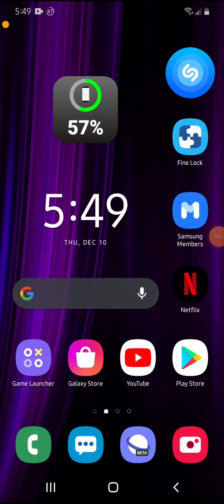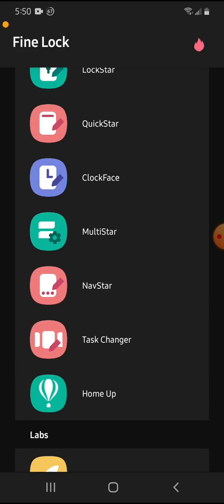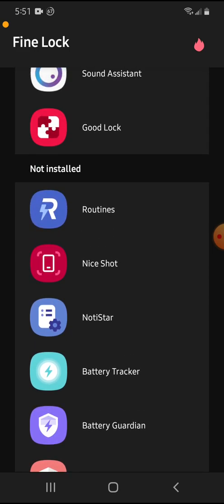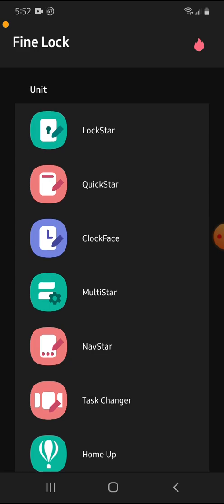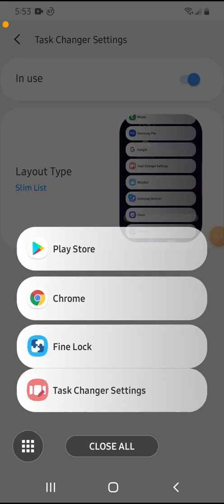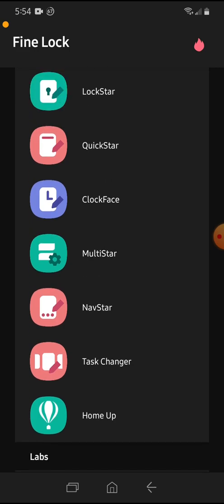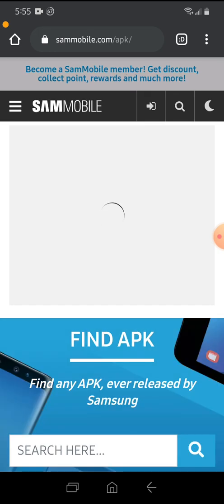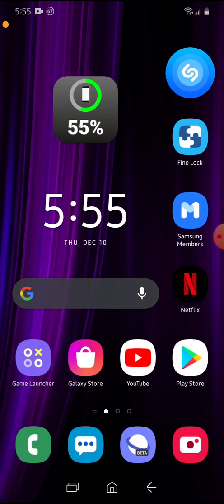Good Lock for ALL Galaxy Devices?!??!?? Problem Solved✅ - How to get Good Lock on all devices!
Here are the links, down below -